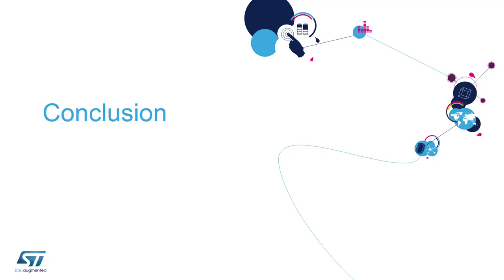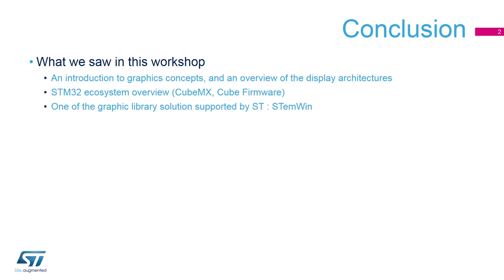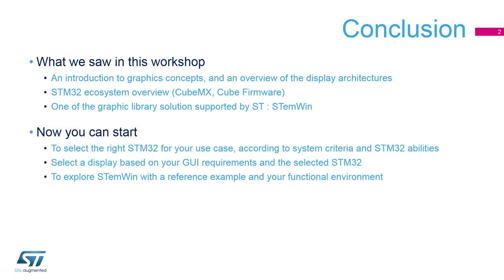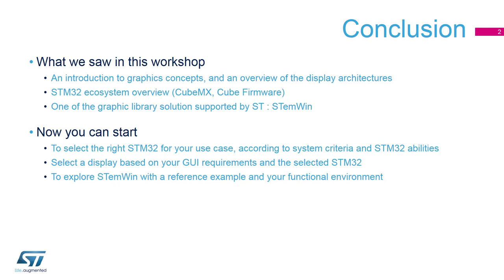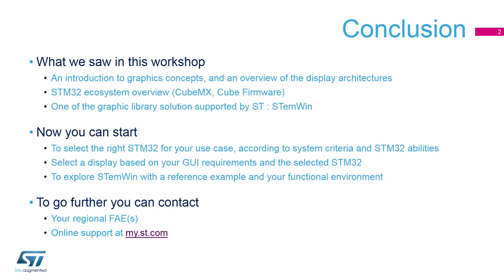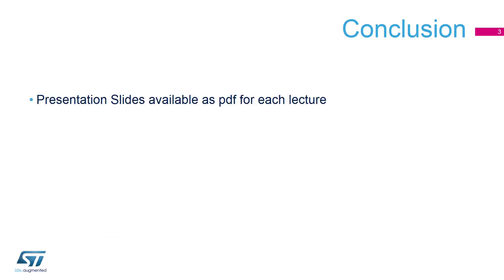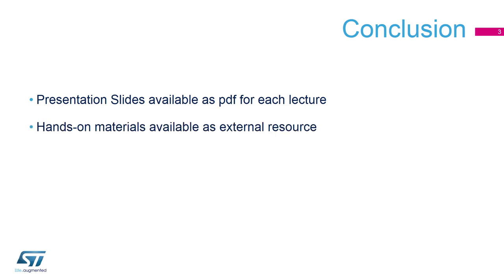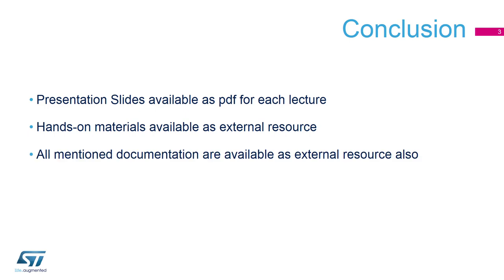Graphics with STM32 - 6 Conclusion